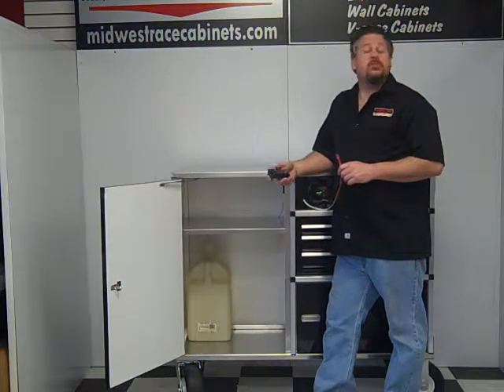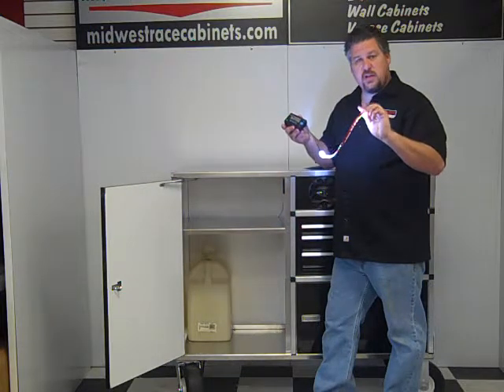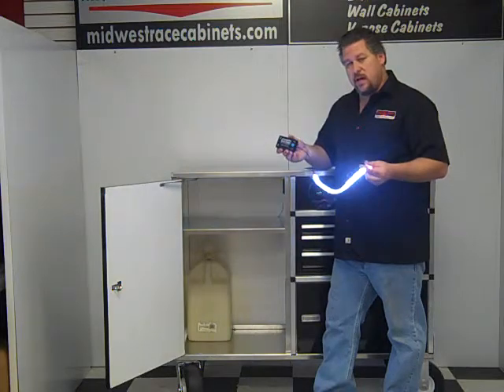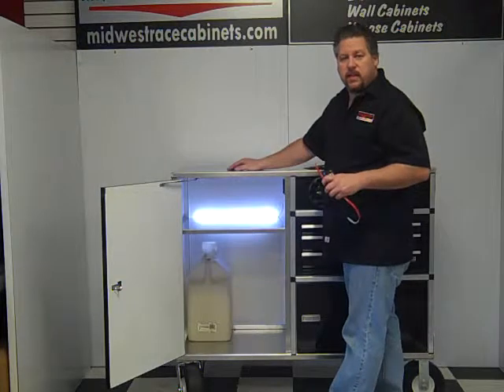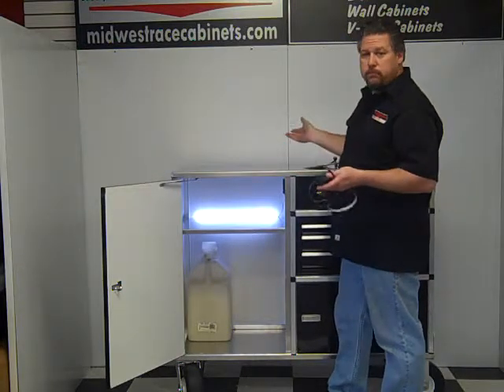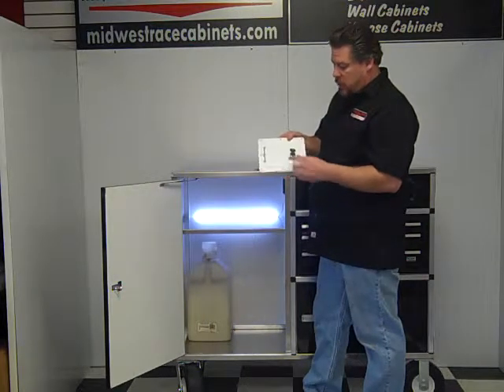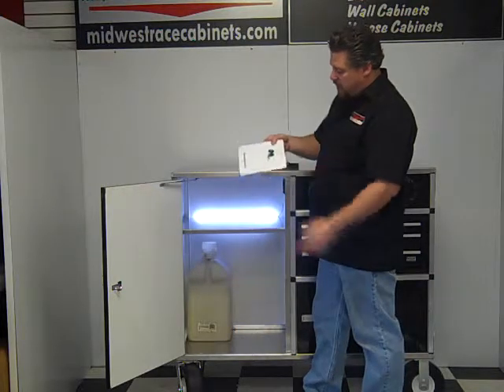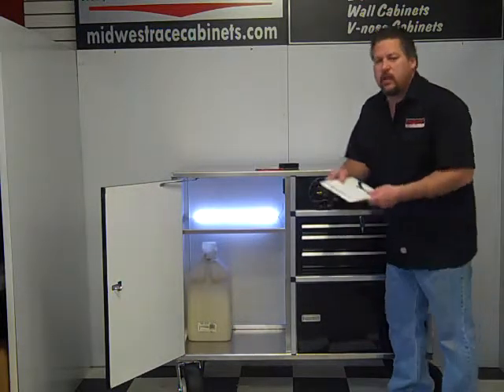Led Light for trailer cabinets